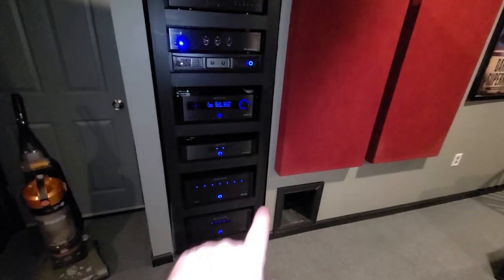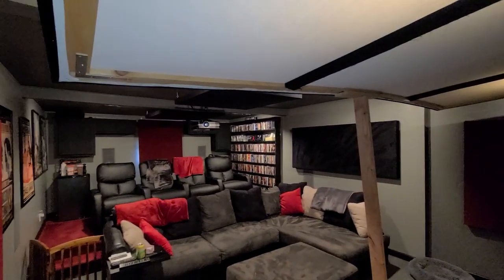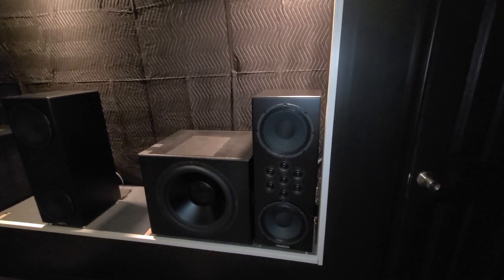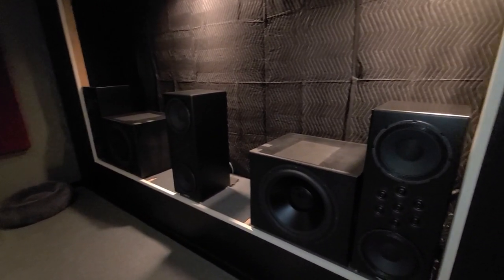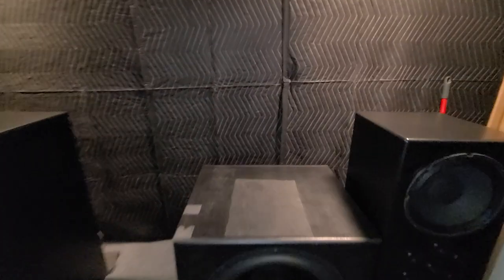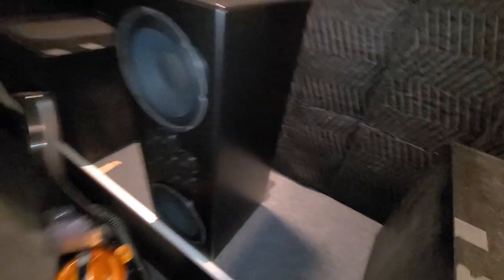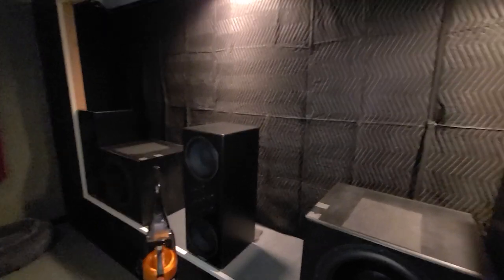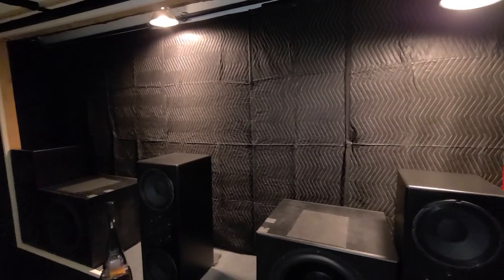2022 Home Theater Tour Part 2 Behind The Screen. Tekton Speakers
Part 2 of update 2022 home theater tour. Pendragon monitors for LCR...